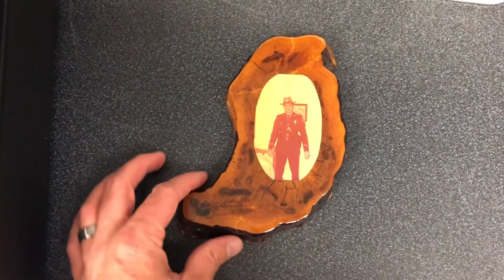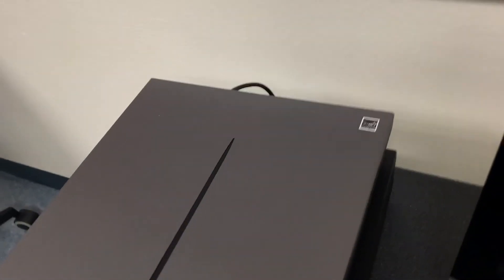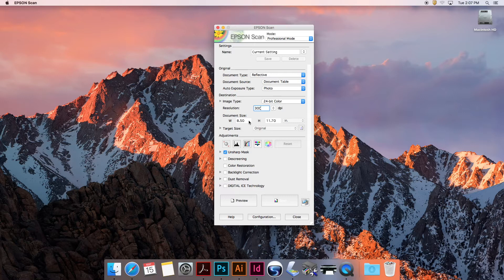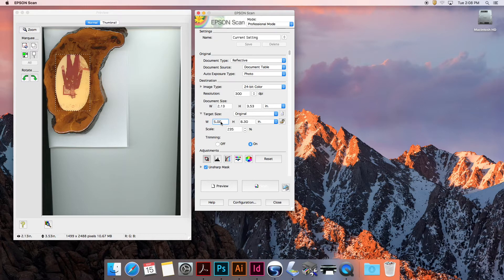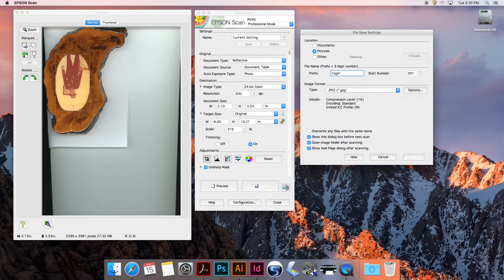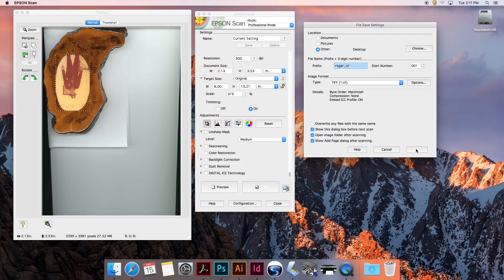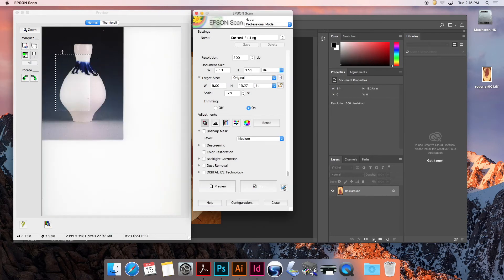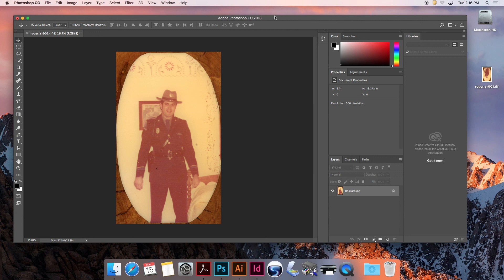How to Use Epson Scan Like a Pro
Do you want to know how to use Epson Scan on Professional mode?

This video covers:

• How to scan an image using custom settings in  Epson Scan
• How to select only the area you want to scan
• How to upsize the scan to a target size
• How to save as a non-compressed tiff file
• How to bring that image into Photoshop and verify the quality